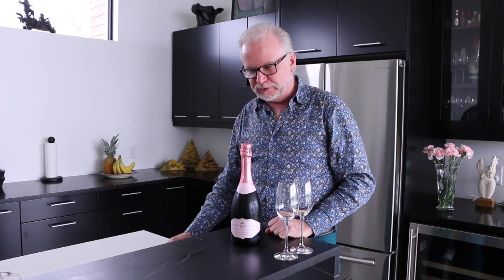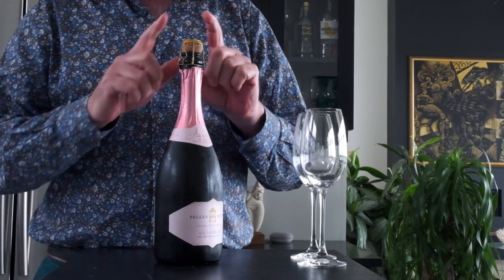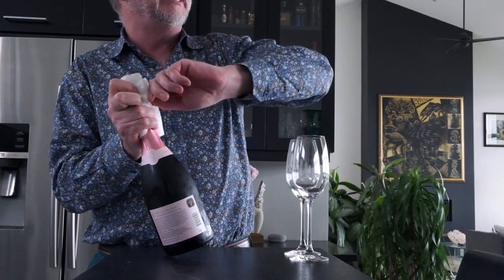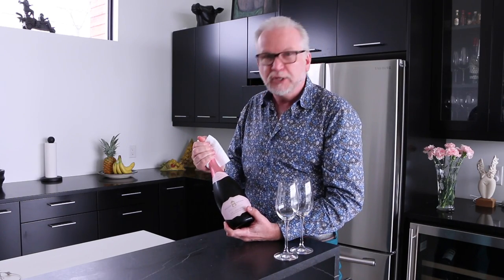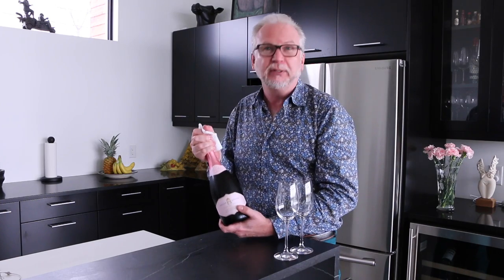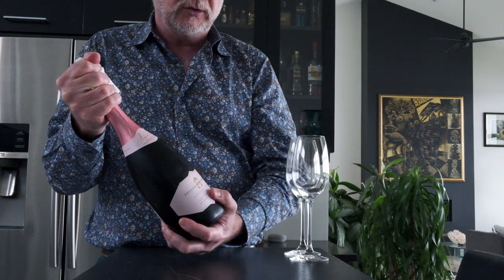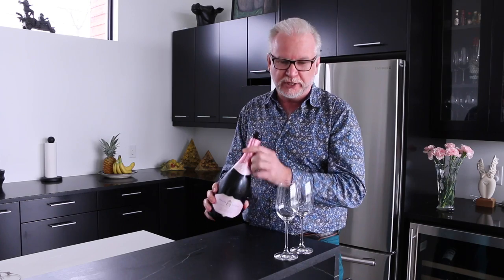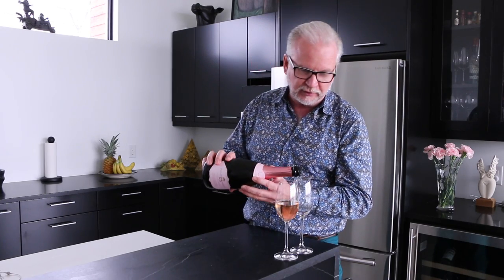How To Open Sparkling Wine | Doctor McTavish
Many people struggle with opening a bottle of sparkling wine or champagne.
In this video, we will demonstrate the correct way of opening a bottle of sparkling wine.

Featured Wine: Peller Estates, Niagara Peninsula - Ice Cuvée Rosé.